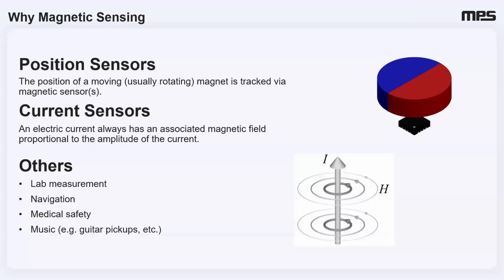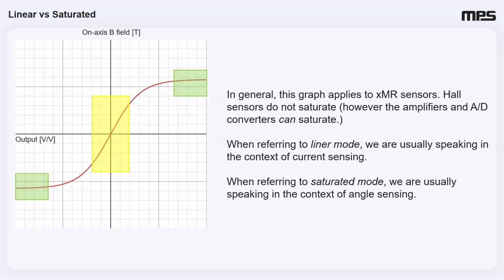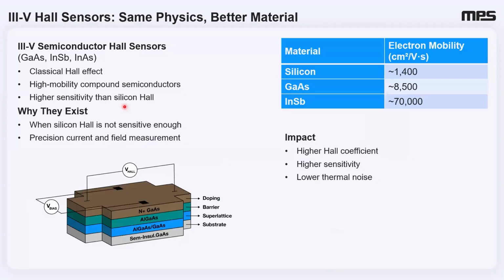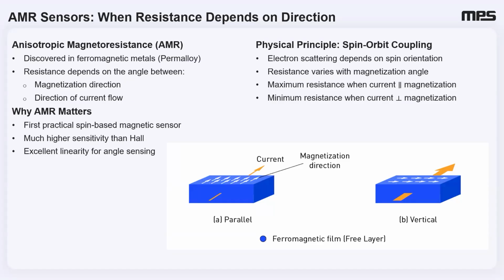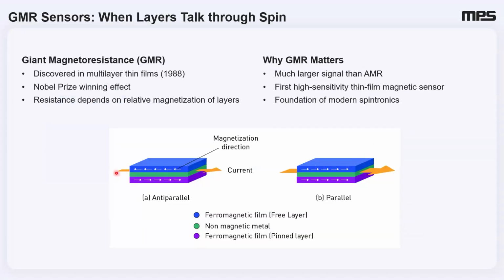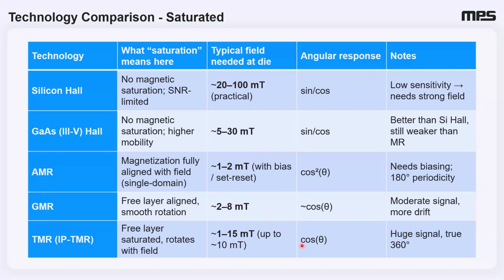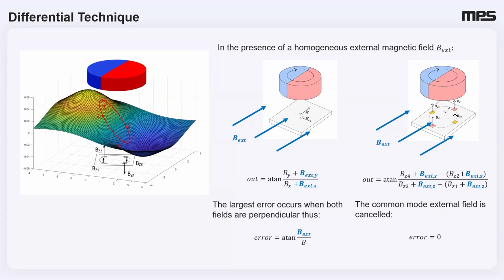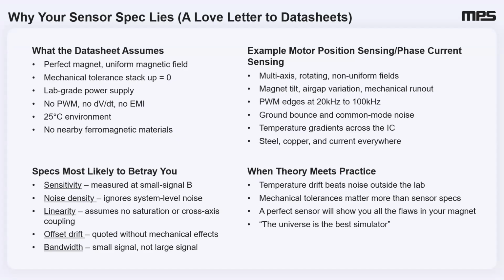Unlocking the Invisible: A Deep Dive into Modern Magnetic Sensing Technology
Explore the capabilities and trade-offs of modern magnetic sensing technologies, including Hall, xMR, and others.

You'll learn:
- How to select the optimal sensing solution for diverse applications, from high-speed motor control to sensitive human-interface systems
- How different performance requirements influence technology choice
- How you can unlock the full potential of magnetic sensing for your specific needs

Why Magnetic Sensing 00:16
Magnetic Field Basics 02:36
Hall Effect Sensors 07:21
- Silicon Hall Effect Sensors 07:33
- III-V Hall Sensors: 12:40
Magnetoresistive Sensors: 17:25
- AMR Sensors: 17:53
- GMR Sensors: 21:37
- TMR Sensors: 25:40
Technology Comparison: 29:47
Differential Technique: 34:37
Conclusion: 39:48 _All material and information you hear in this video or webinar is for general informational and educational purposes only. It is provided on an “as-is” basis and is not intended to be a substitute for legal, technical, or other professional advice. Results and outcomes may vary, and you should not rely upon any guidance provided without independently verifying its accuracy._